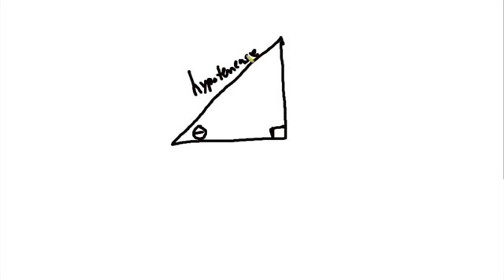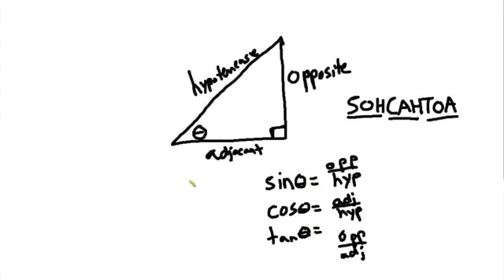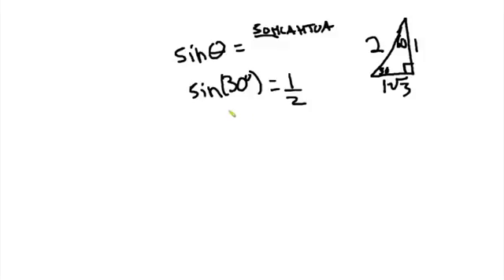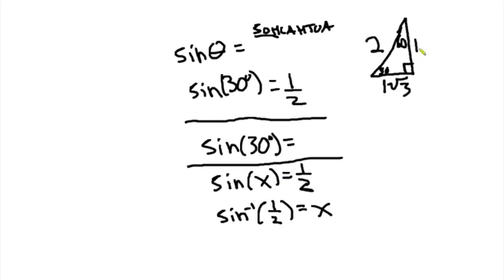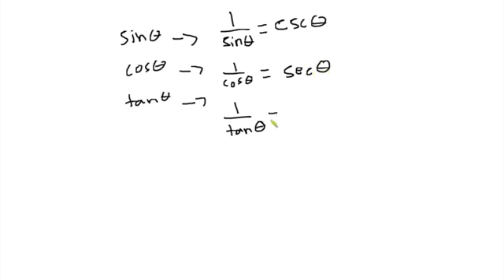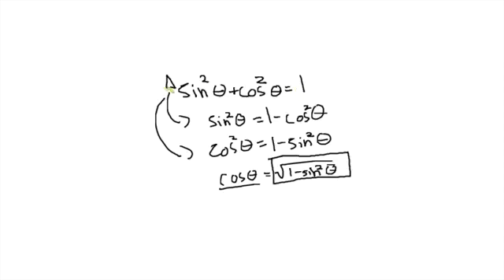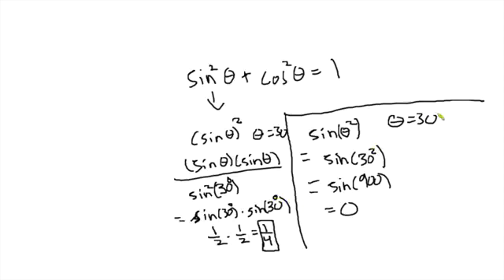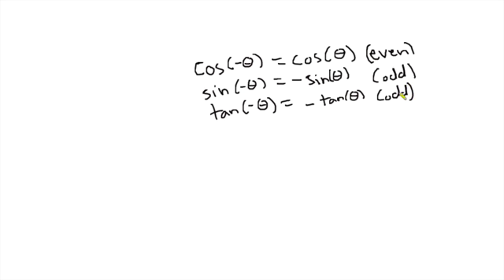ACT Trigonometry Identities and Definitions